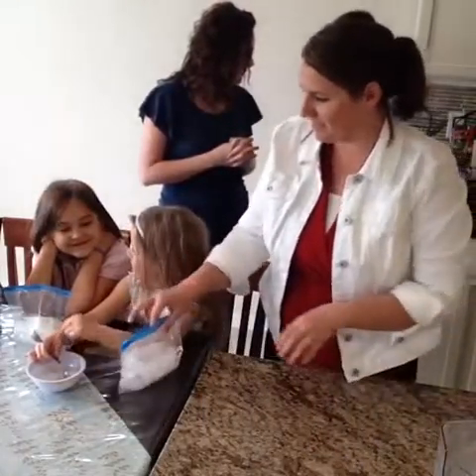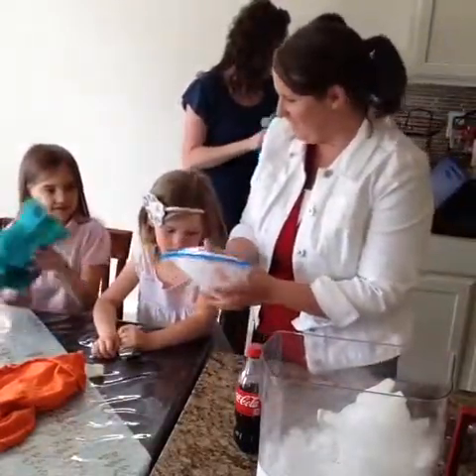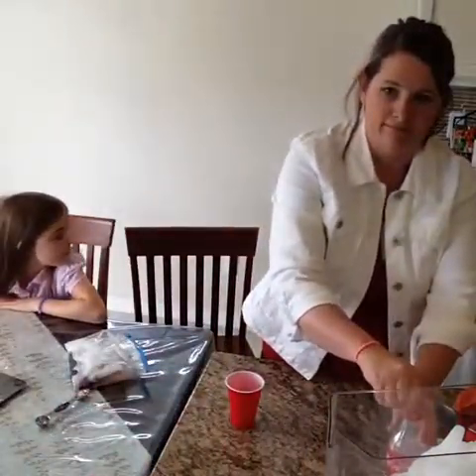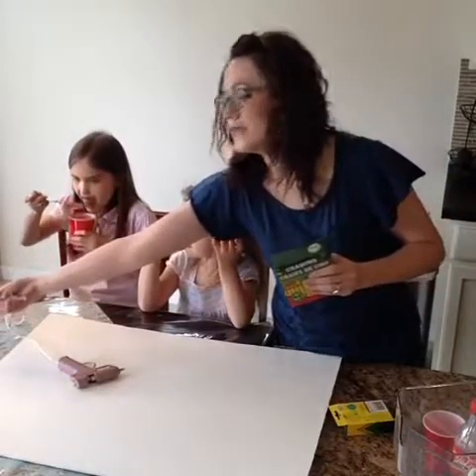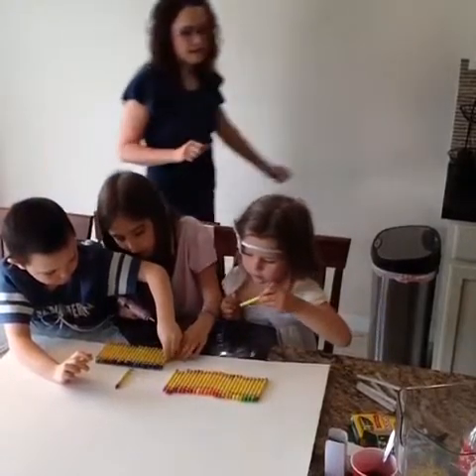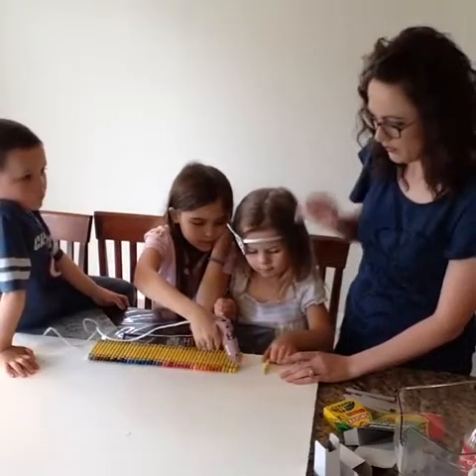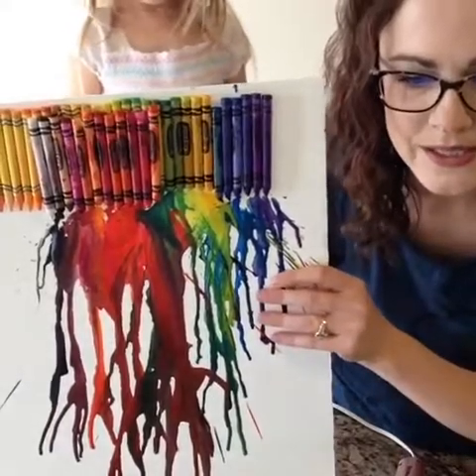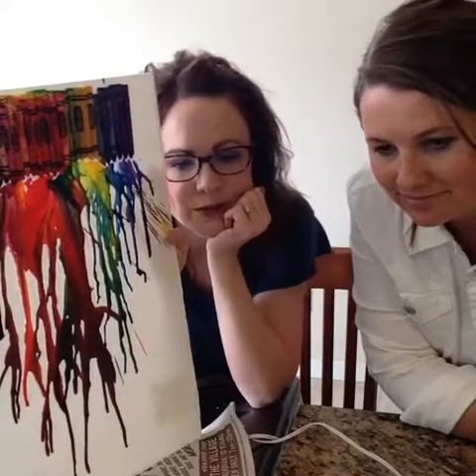A Thrifty Mom and Favorite Family Recipes Fun kids recipes and crafts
A Thrifty Mom and Favorite Family Recipes Fun kids recipes and crafts - How to make ice cream, Fun Crayon Art Project, Kid Recipes, Kid Crafts, Crafts for Kids